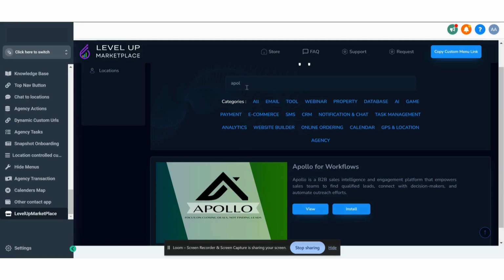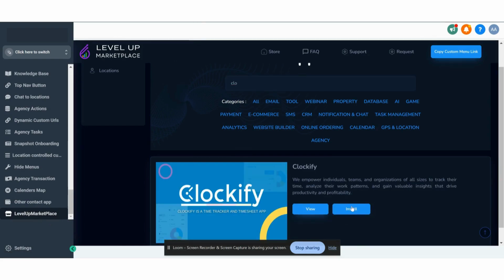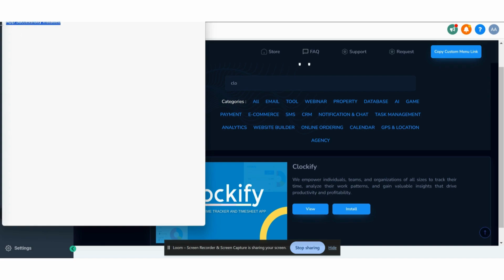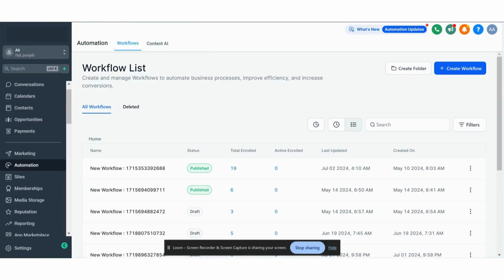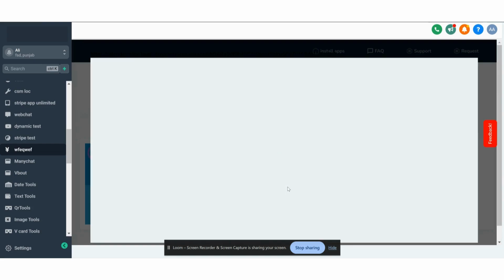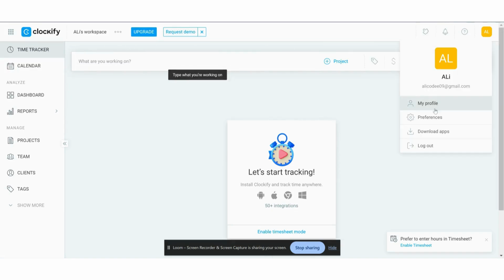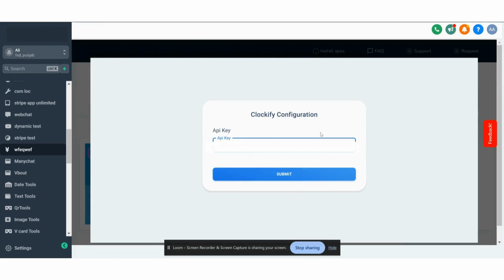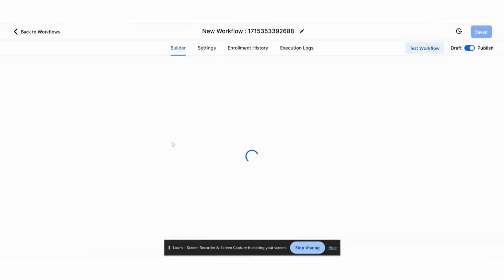Clockyfy App Installation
I demonstrate how to install and configure the Clockify app, including selecting installation locations and setting up the API key. No action requested from viewers.